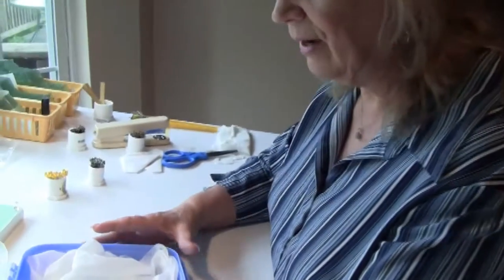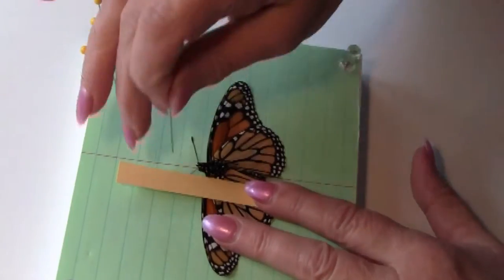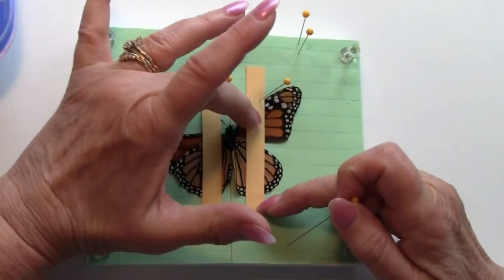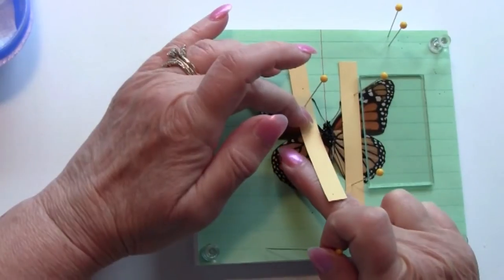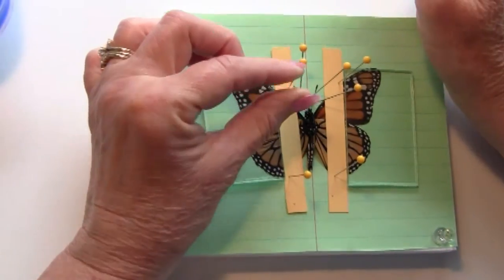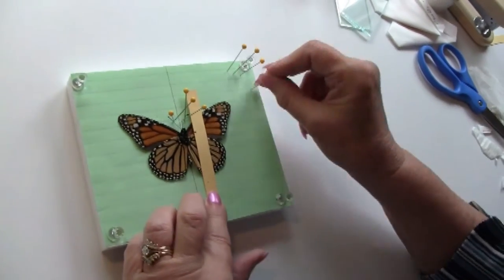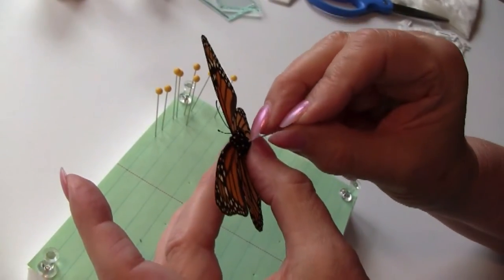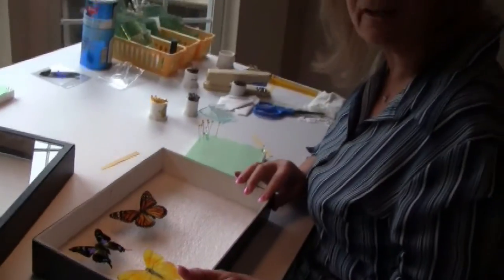Spreading Butterflies- Upside Down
How To: Spread/Mount Butterflies using the easy "Upside Down" method.
when ordering for discounts on ButtefliesandThings.com and WiFiButterflies (on Etsy)